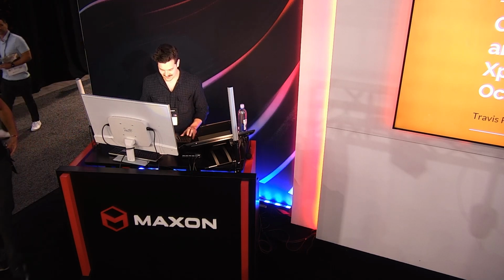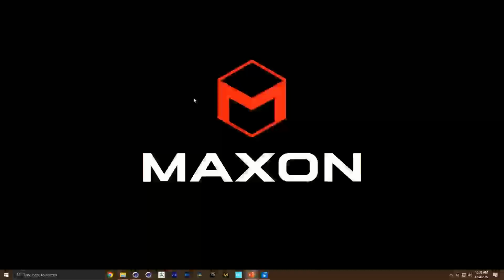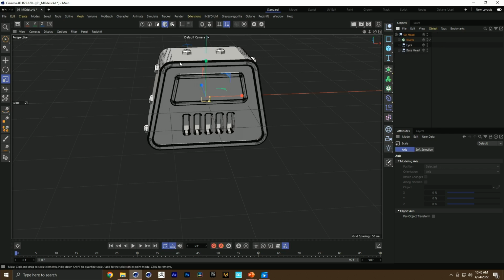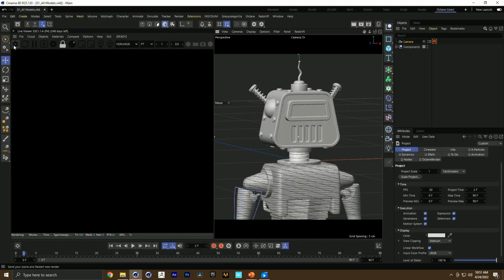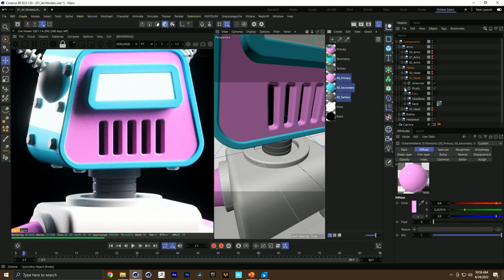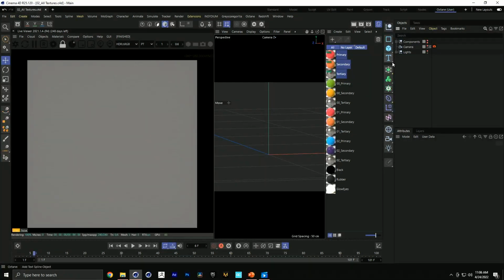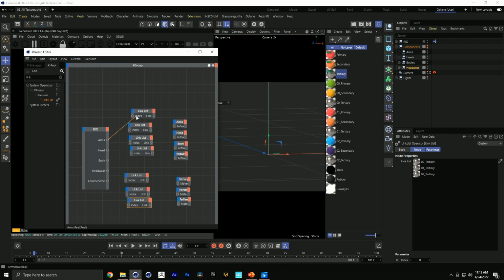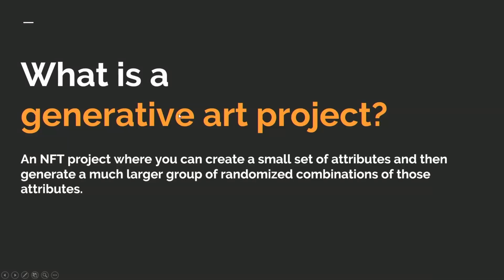Travis Ragsdale @ The 3D and Motion Design Show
Create a "Generative Art Project" using Xpresso in C4D

In this presentation Travis Ragsdale will cover some basic modeling, octane materials/lighting, as well as the basic Xpresso setup that he created for his project, ""AlphaBot Society"". Travis will then show you how to import and create keyframe data from a simple CSV document using C4D’s ASCII import.